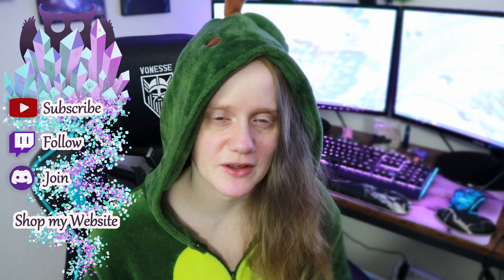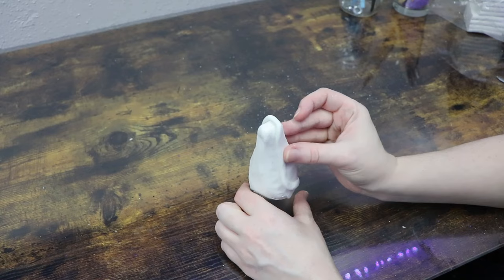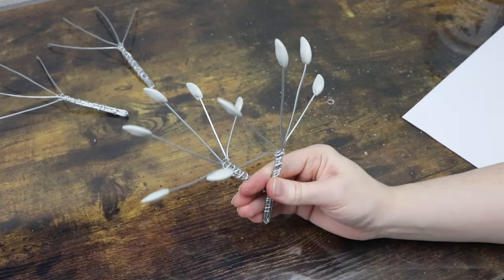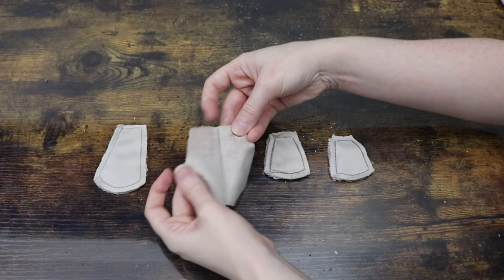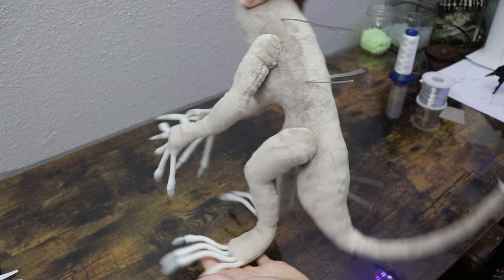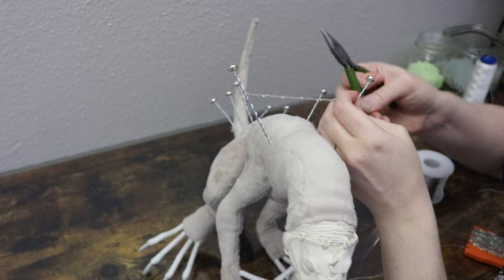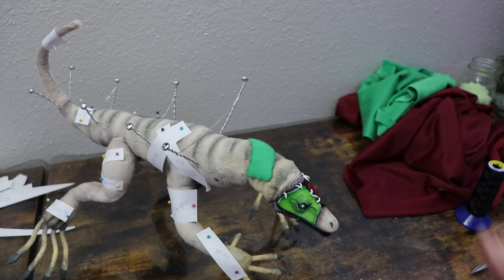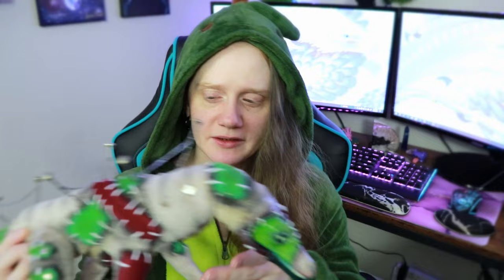Making Frankenstein's Dragon || Poseable Art Doll Tutorial || Halloween Special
Happy Halloween everyone. I’m so excited to show off these spooky boy. Took my time to get him jus right :)

Art Supplies I use to make my artdolls:

mica powder

fabrics:
fake fur

wires:
16 gauge
20 gauge

Glass eyes:
glass cabochons

Devious Little Smile
Falling snow
feels
kurt
Never surrender